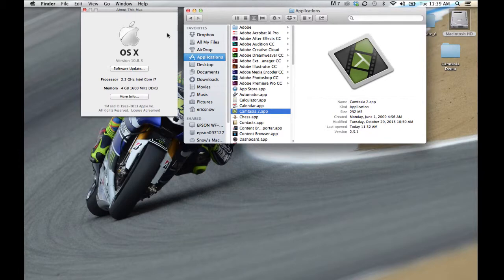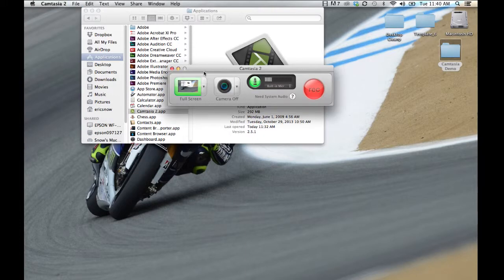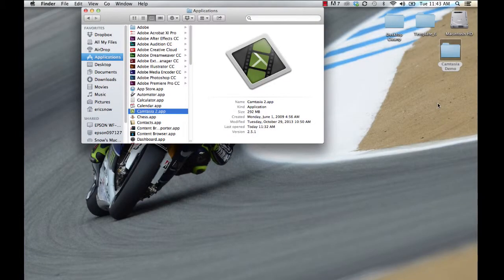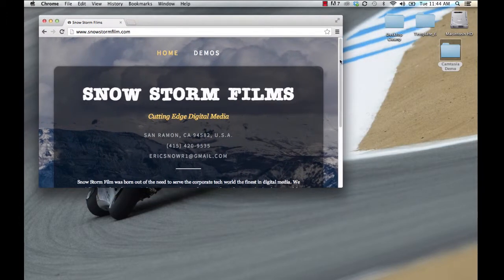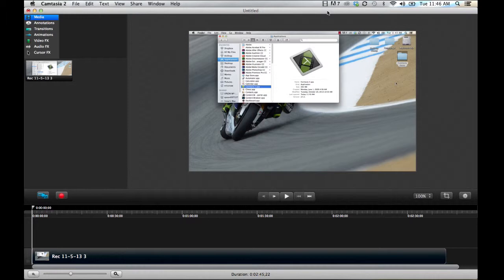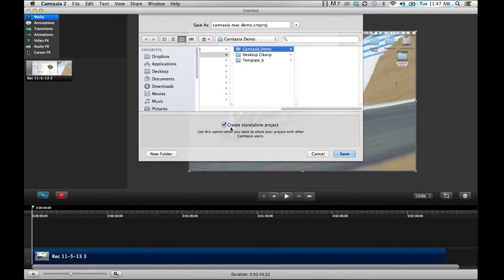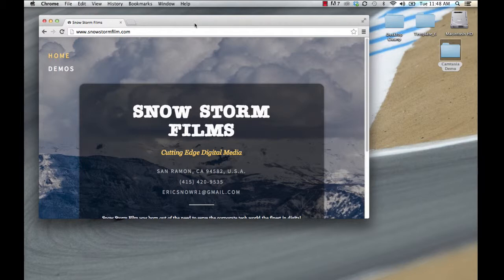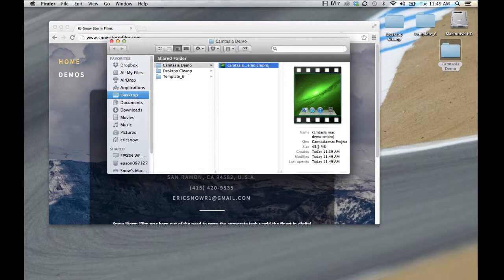Camtasia Mac Demo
This is a demo of how to use Camtasia on a Mac to pre-record a software demo for Voice Over purposes